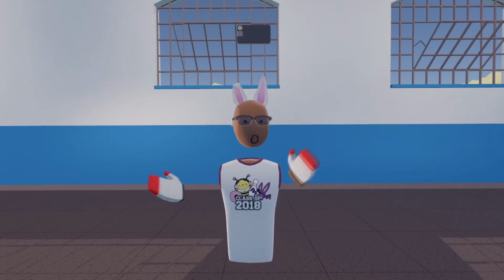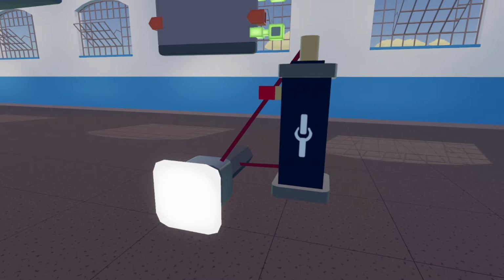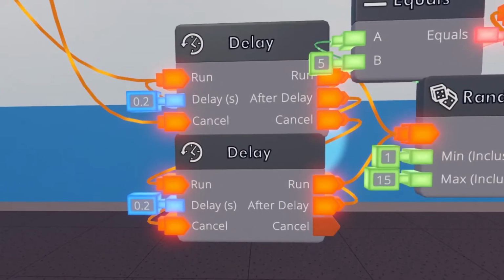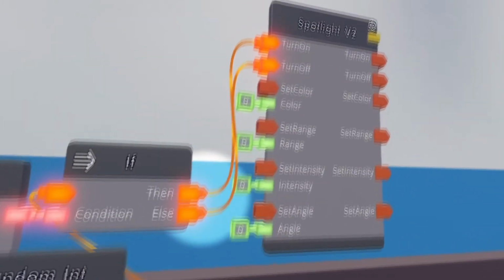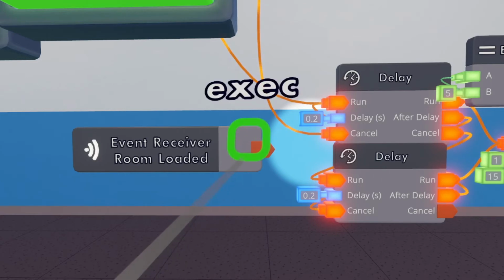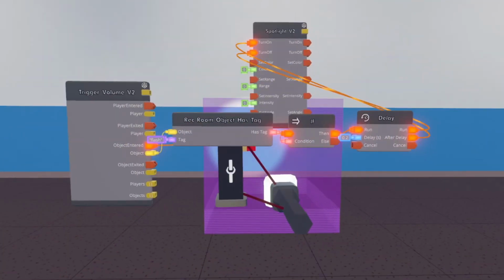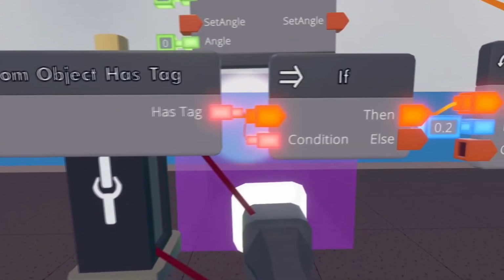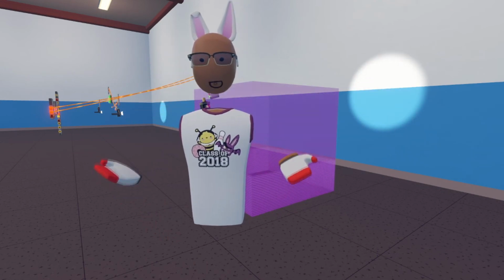CV2 Flash Light Tutorial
Ever wanted to learn how to make a flashlight in CV2? Well now you can!

My RecRoom @: @Jerry42
My RecRoom Username: Jerry